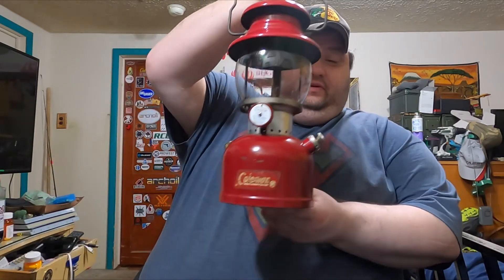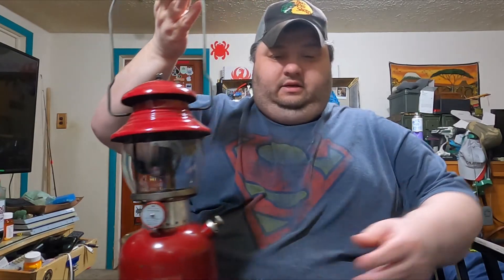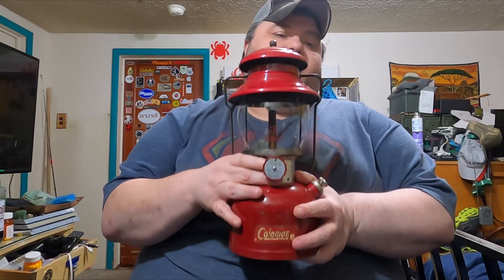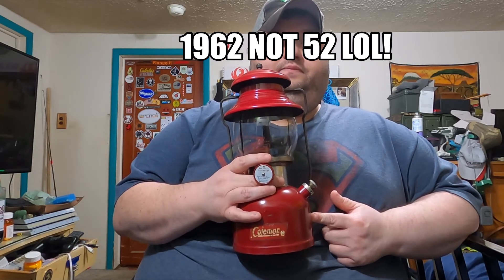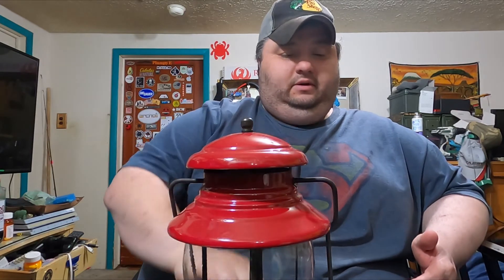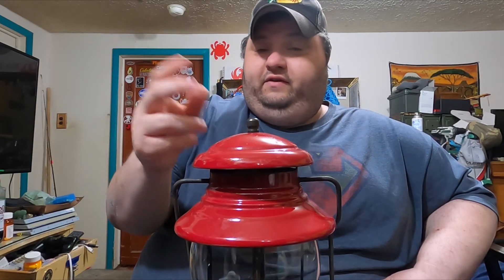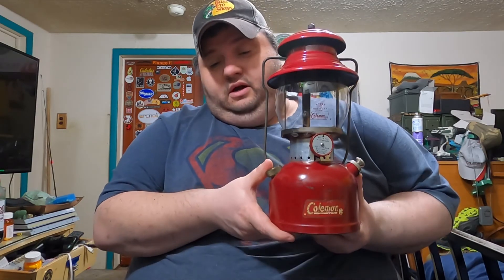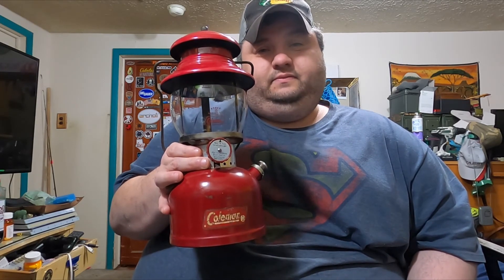Coleman 200A Burgundy 9-61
Hey guys need your Help about this Coleman 200A im trying to find out for Sure if this is a True Burgundy 200A  or not I think that it is myself Let me know what yall think Thanks